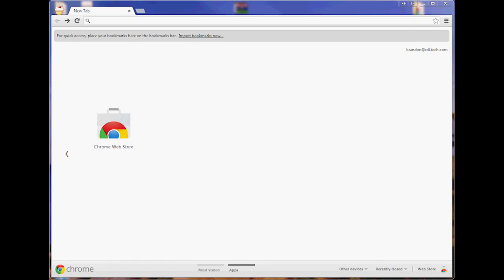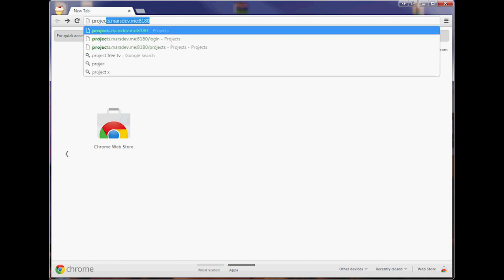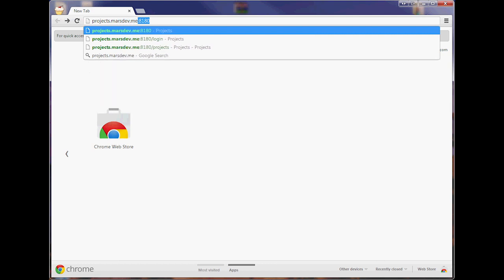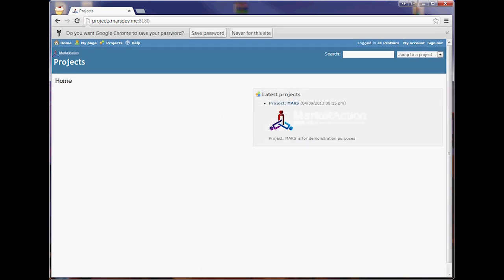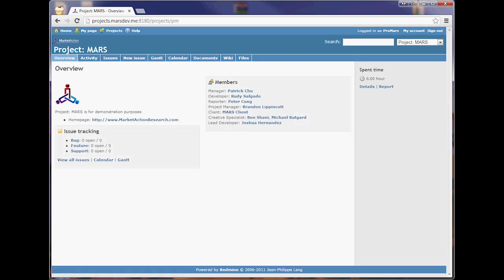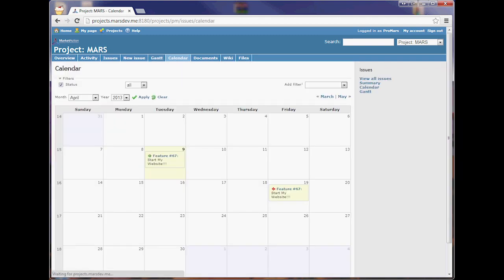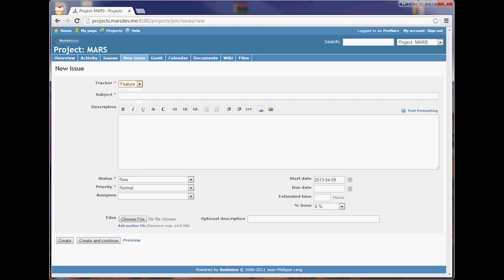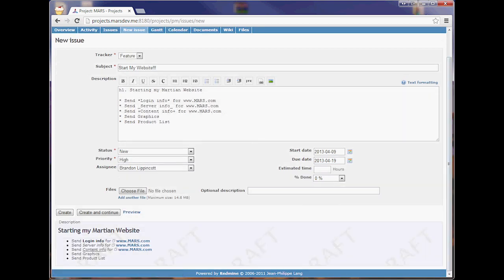MARS Project Management Tutorial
Market Action Research, Inc. (MARS Project Management Tutorial)

The purpose of this tutorial is to teach you: how to login; general knowledge; how to use, create, and update issues on the MARS Project Site.